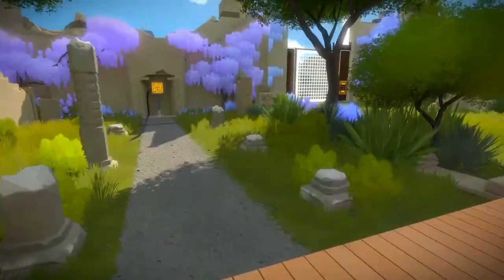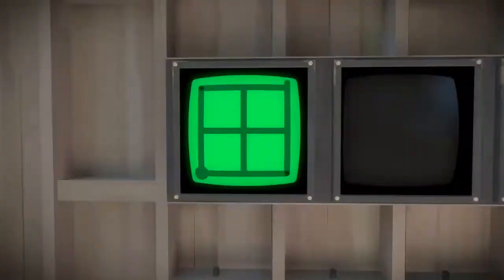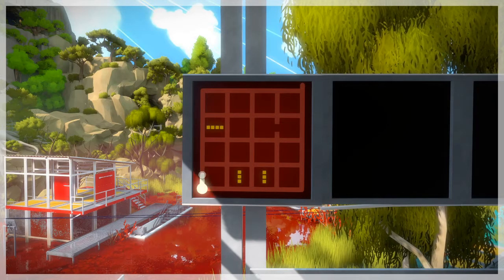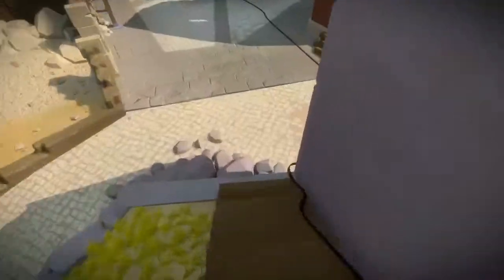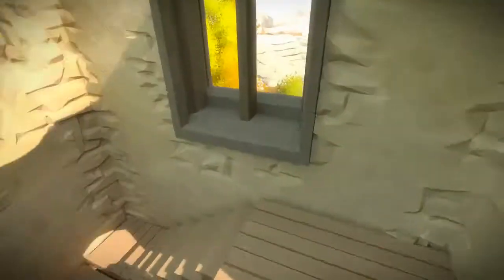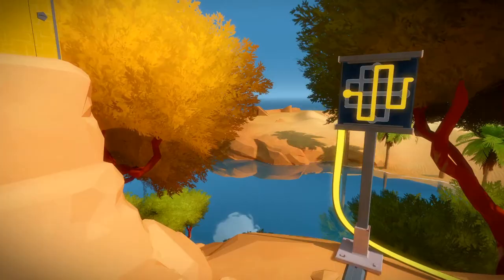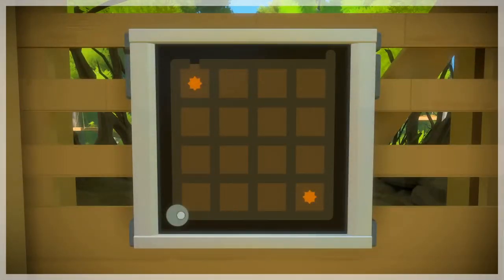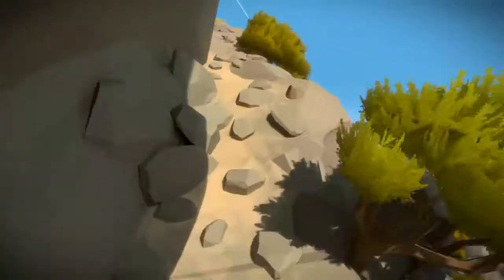For Your Bucket List: The Witness (2016)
Jonathan Blow didn't tell me to say any of this.  I just like the game.  Also, I didn't receive the game for free.